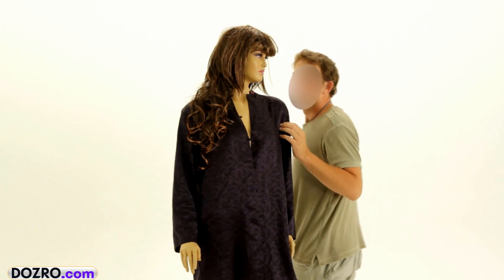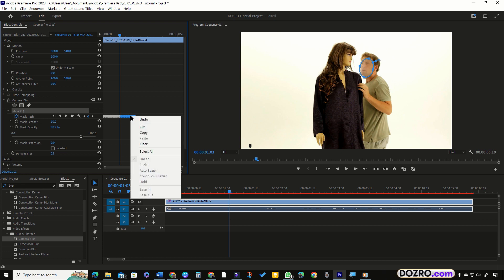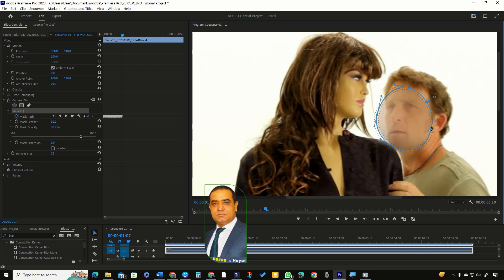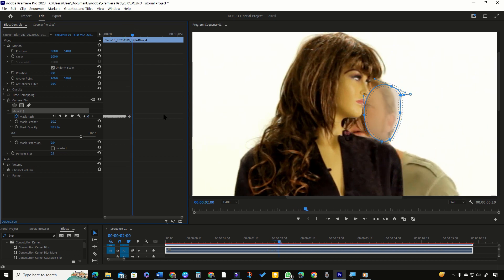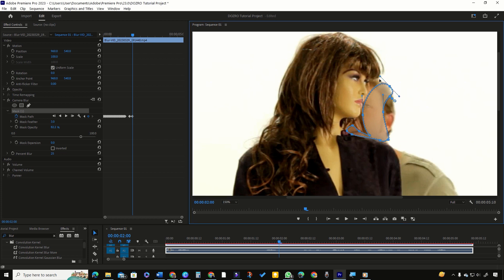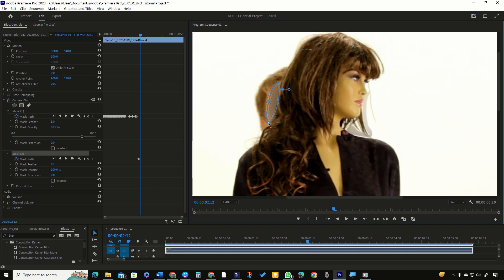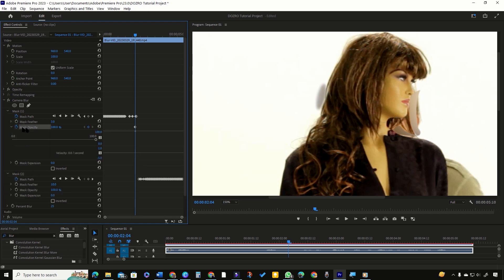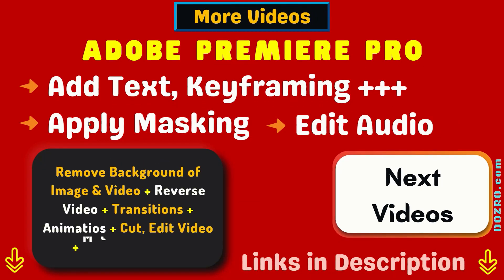How to Blur Mask a Moving Face with Auto & Manual Motion Tracking Tricks in Premiere Pro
Learn how to mask and blur moving faces in Adobe Premiere Pro using both auto and manual motion tracking tricks. Also discover essential blur effects, mask settings and controls to help you achieve perfect face masking, even for faces in motion without obscuring the front face.

👇 Video Chapters

00:00 | Method to Apply Blur Effect on Clip in Premiere Pro
00:36 | Apply Mask Tracking
00:58 | Delete Specific Keyframes in Premiere Pro
01:22 | Method to Enlarge Program Monitor
01:46 | Adjust Mask Shape through Vertex Point and its Handles
04:03 | Deleting a Vertex Point will Distort Mask Shape
04:51 | Add a New Mask on other Side of Font Face
06:30 | Method to Hide Unwanted Still Masks through Value Keyframes

☑️ Explore Video Editing Services offered on Dozro Website. 🔗 URL